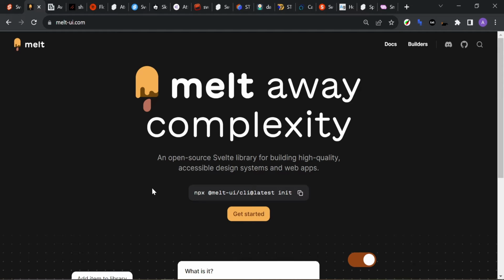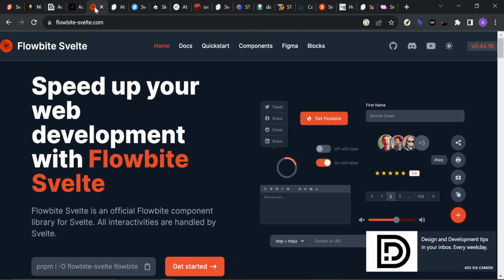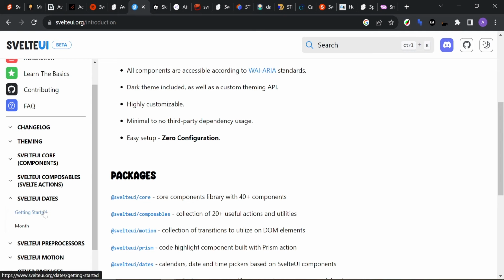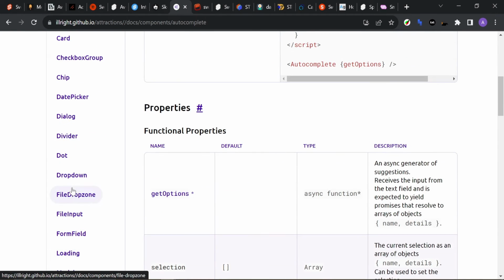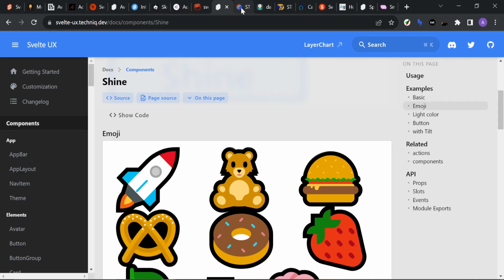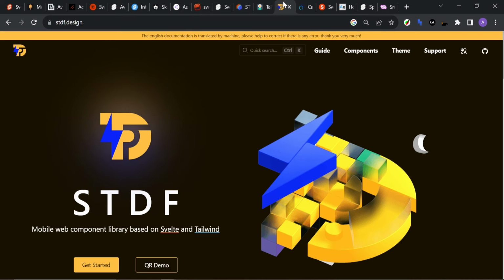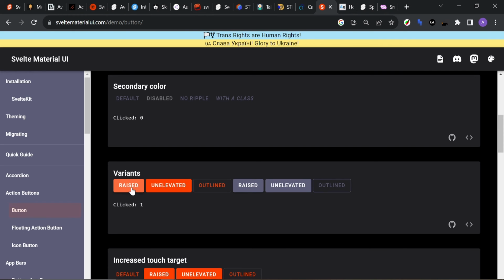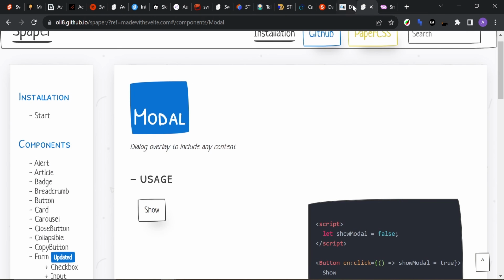Top 18 Svelte components library you should try out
Hello everyone 😁, it me again with another video on Svelte.
one thing I keep on hearing is that the Svelte ecosystem is small, while they might be some truth to that, svelte has probably one the the fastest growing community in the dev space right now, and when it comes to UI component library, it doesn't Fall Short, so today am going to be sharing with you my top 18 go to component libraries when building with Svelte and SvelteKit (it actually 17 has I realized one of the component libraries that I previously had on the list hasn't been updated for some while so I decided to pop it out but I had already recorded the intro at that time so the title remains the same 🤭)